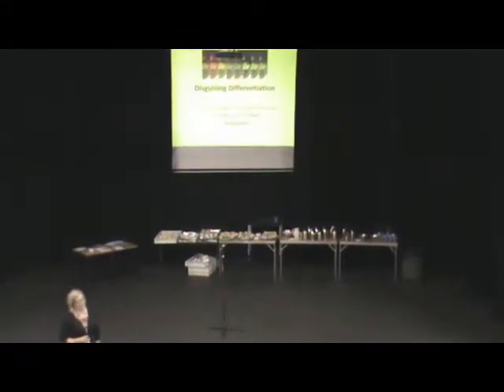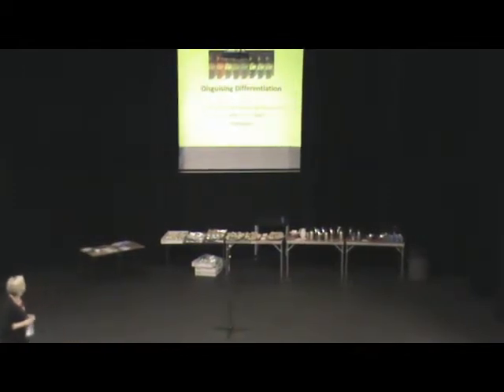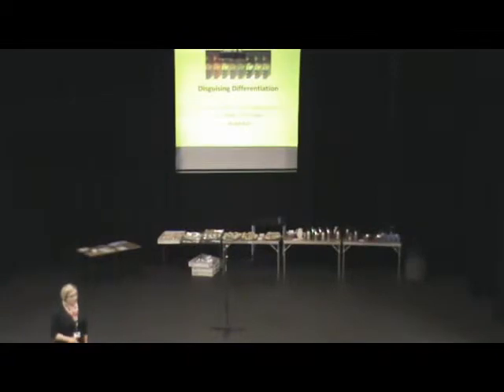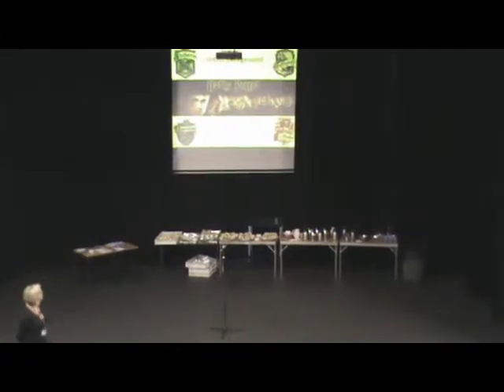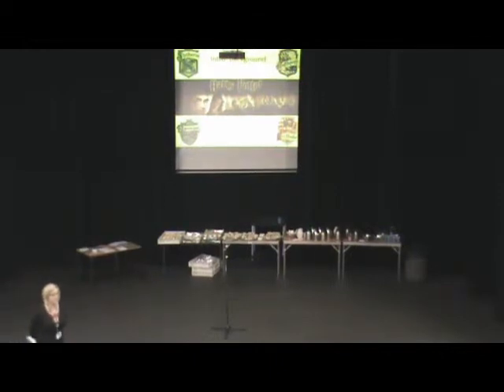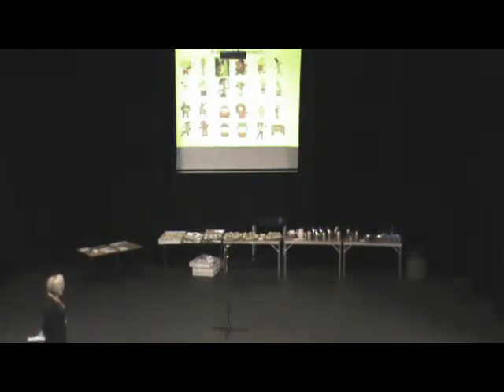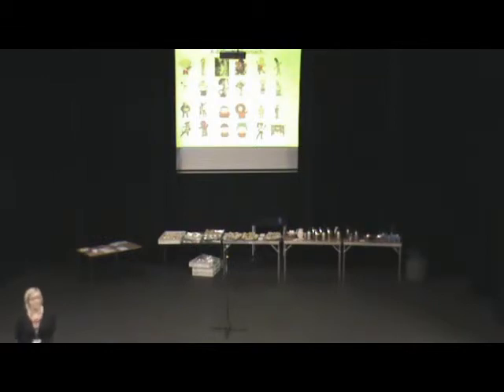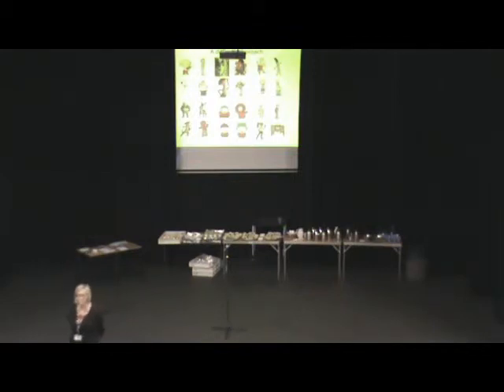8 Rosey Earl - Disguising Differentiation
From TeachMeet East Lancs at St Mary's Catholic High School, Astley. 9th July 2013.